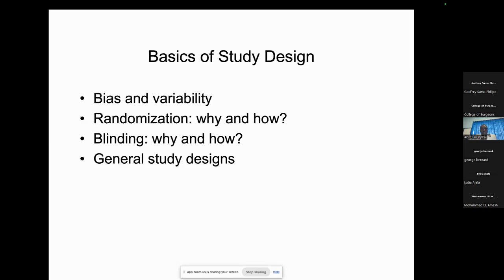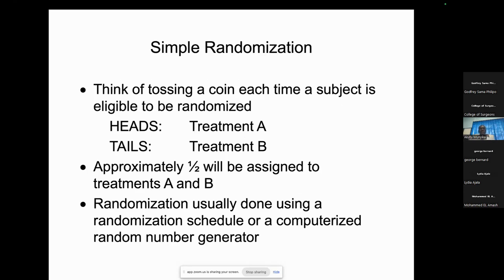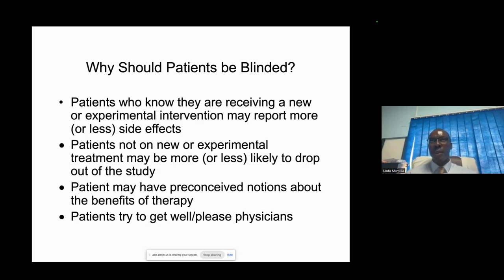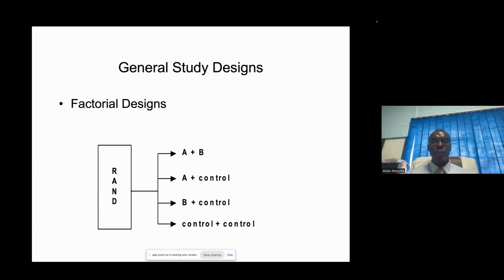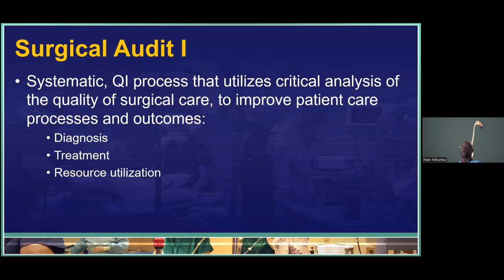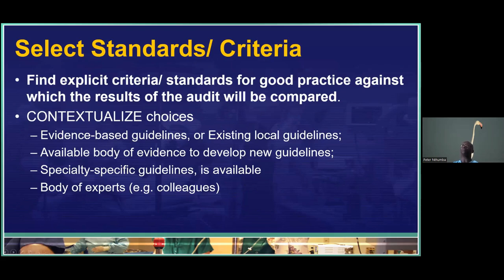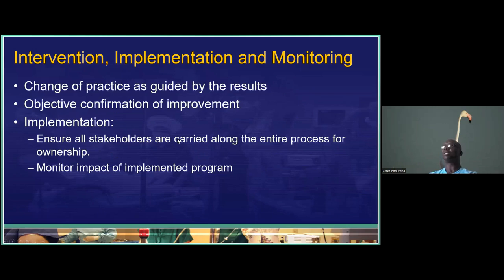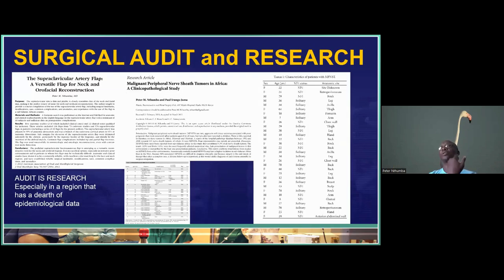RCT and Surgical Audits Dr Akutu Munyika and Dr Peter Nthumba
Randomized study design in surgical care, Conducting Surgical Audits

Facilitators
Dr. Akutu Munyika and Dr Peter Nthumba